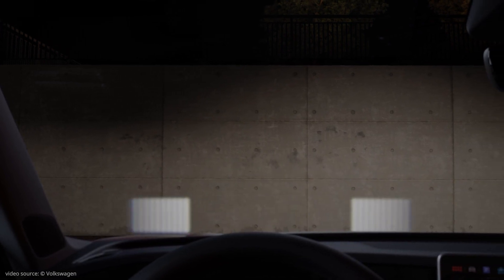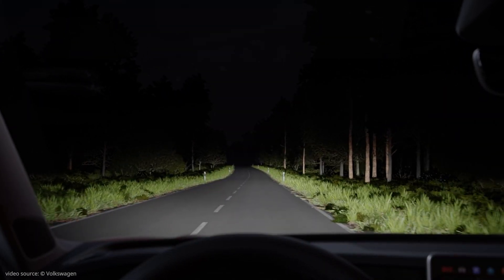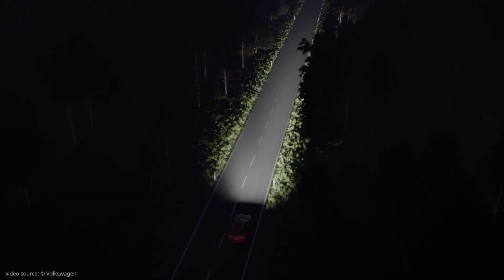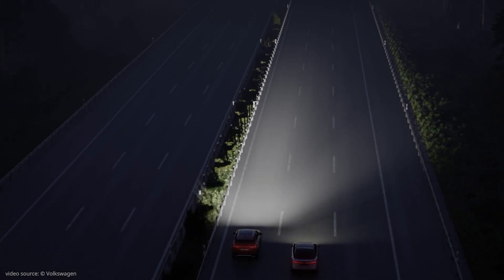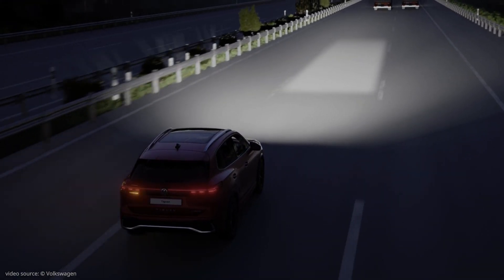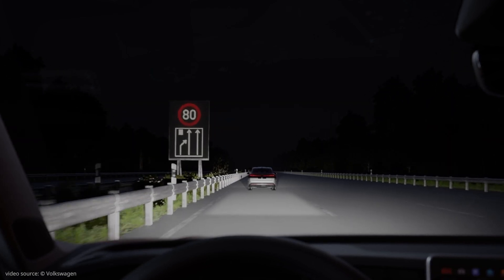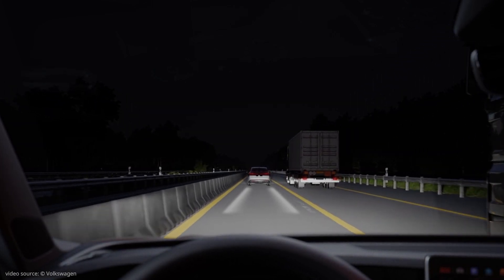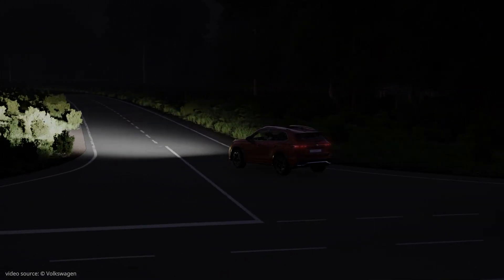Marelli for Volkswagen Tiguan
The latest Volkswagen Tiguan got a full lighting package – front and rear from Marelli.​

After successful deployment in the VW Touareg, the HD matrix headlamps of VW Tiguan also contain our latest high-resolution platform module h-Digi® microLED. With the top headlamp of VW Tiguan, the digital front lighting from Marelli becomes popular in a high-volume car.​

The h-Digi® microLED module uses ams OSRAM’s EVIYOS® HD 25 light source and is characterized by extremely compact design and high energy efficiency. It features 19,200 individually addressable LEDs with a pixel pitch of 40 µm. It is combined with a special optical lens system and a new electronic control, both engineered in house by Marelli. The h-Digi® microLED precisely modulates the light cone and projects simple driver assistance patterns on the road, directly in the driver’s field of view to facilitate driving on narrow lanes.​

The headlamps were jointly developed by our engineering departments in Reutlingen (Germany) and Jihlava (Czech Republic) and produced in our facility in Jihlava. The attractive all-LED rear lights developed and produced in Sosnowiec (Poland) encompass the car’s rear from both sides - visually connected by the integrated logo. The full-width lamp gives the car an unmistakable rear signature and, through its bottom surface, it also illuminates the license plate. The dynamic design of the taillamp is accomplished by using Marelli’s highly homogeneous Folia-LED technology. Multiple welcome and goodbye animations round up the attractive, smooth appearance.​